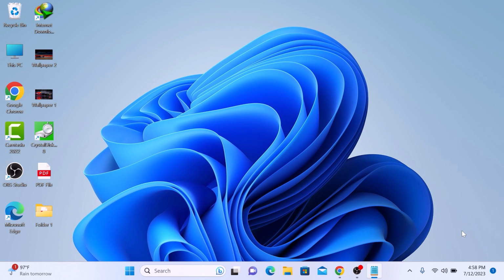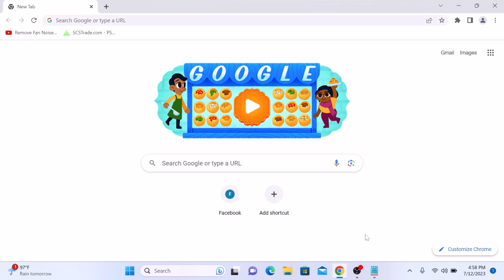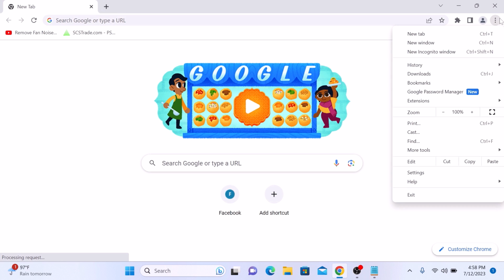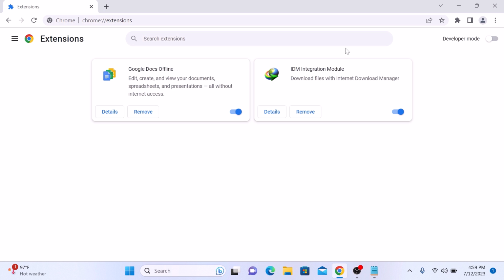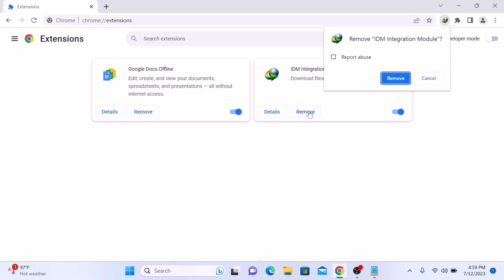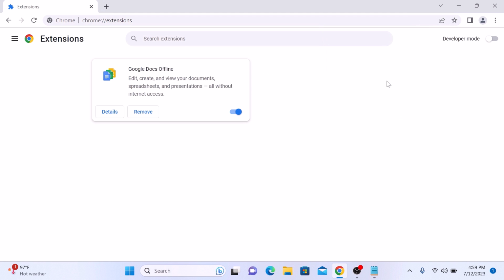How to Remove Extension from Google Chrome 2024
This video guides about how to delete extension from google chrome.

Removing unwanted extensions in Google Chrome can improve browser performance, increase security, and eliminate potential conflicts caused by outdated or unnecessary add-ons.

To learn how to remove extension from google chrome, simply follow the step-by-step guide.

Here are the Steps to UnInstall Google Chrome Extensions:

1. Open your Google Chrome browser.

2. Click on the three vertical dots in the top right corner of screen to open chrome menu.

3. Hover your cursor over "Extensions" and then click on "Manage Extensions".

3. Click on  the "Remove" button below the extension that you want to delete.

4. Confirm by clicking on "Remove" button again in pop-up.

So that's how to remove extensions in google chrome browser.

Ask me in the comments section below in case of any issue while uninstalling google chrome extensions.